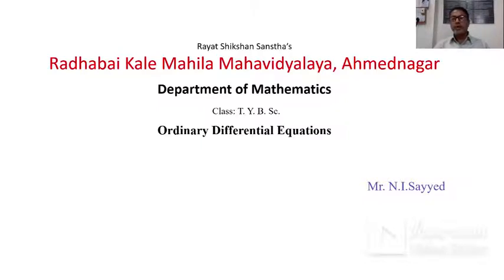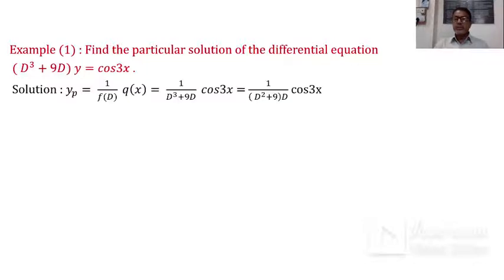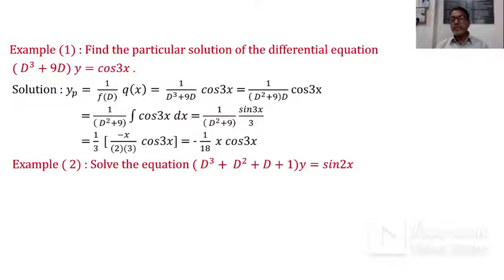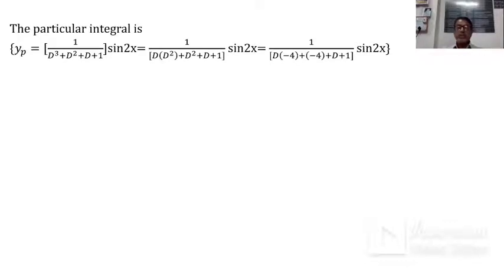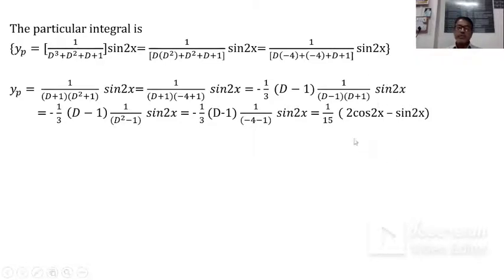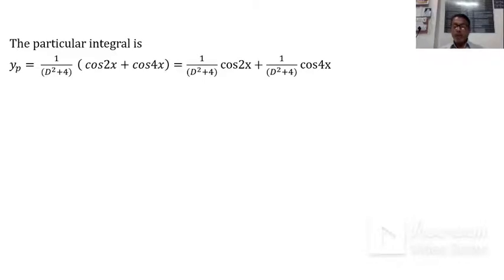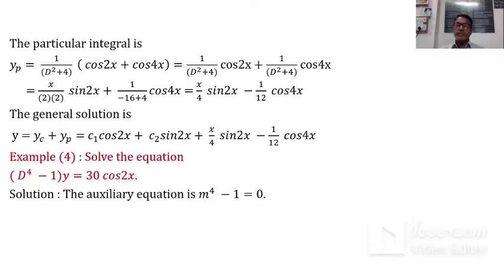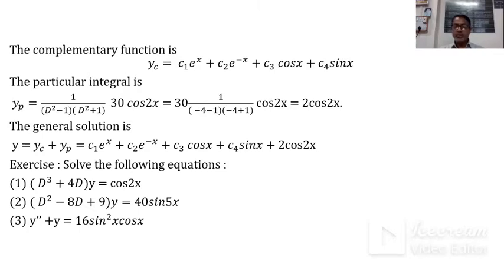Lecture No 12 Ordinary Differential Equations by Mr Nasir Sayyed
Topic = Examples of non homogeneous Linear Differential Equations of the type q(x) =sinax or cosax. by MrNasirSayyed